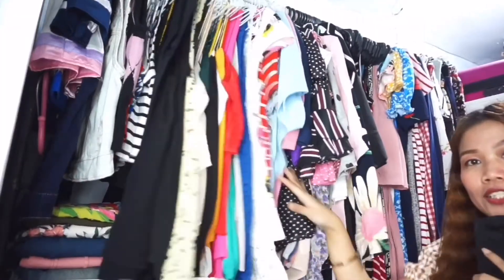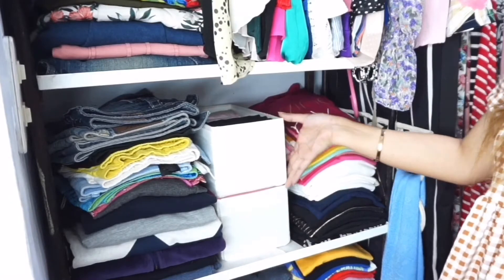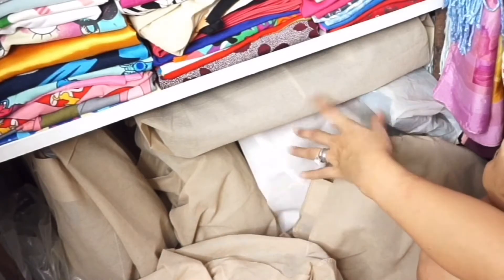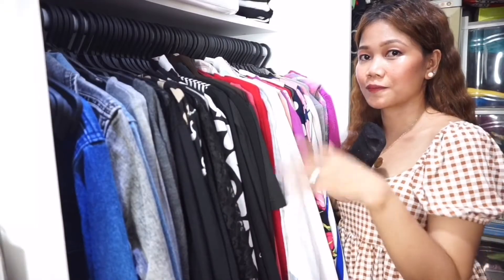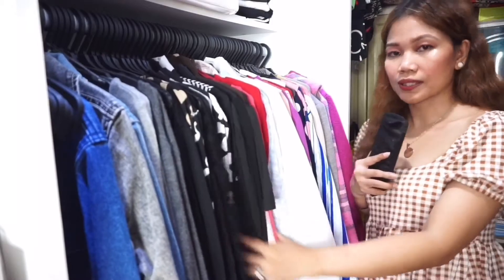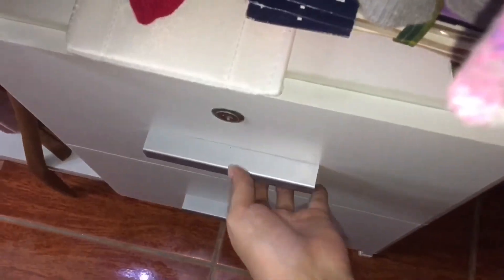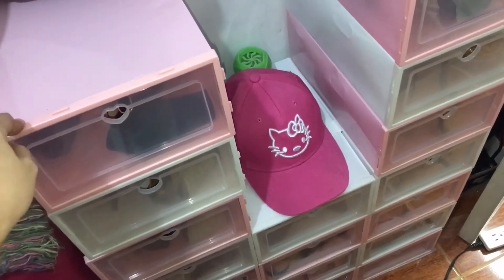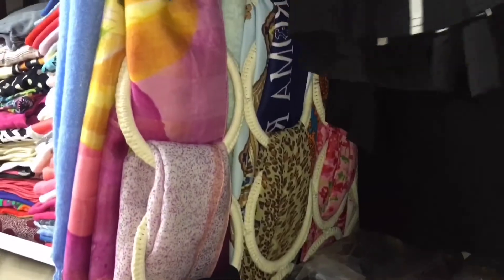CLOSET TOUR! :) DIY WALK IN CLOSET!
sa mga mag aask.. cp ko ung hawak ko ginawa ko sana mic dahil kasalukuyang umuulang nung nag film ako, kaso ganun din malakas naman pala kuha ng sound ng camera hehe since ayoko na ulitin ito.. ito na!! char! maraming salamat!

For better quality please watch in HD!

don't forget to use my code “MARIEYAHS”

🌺🌷🌺 FAQ: 🌺🌷🌺
💖camera used🎥📸📷:💖
💖sony A5000
💖samsung phone📱 (j7 prime)

🌺🌷🌺 Editor: 🌺🌷🌺
💖Android: InShot
💖Apple: iMovie/filmora/inshot
💖Laptop: Davinci Code

😊 stay happy.. 😊
😁 always smile 😁
❤ spread love not hate! ❤
💋 mmmwah! 💋
🙏 God Bless MaRieYahs! 🙏